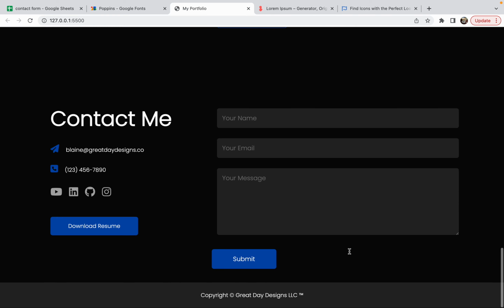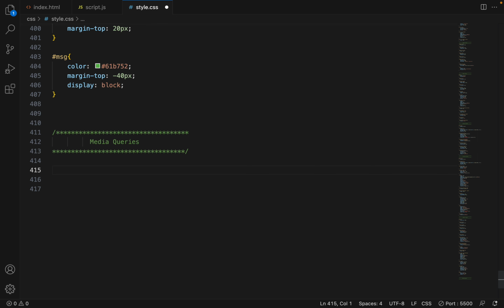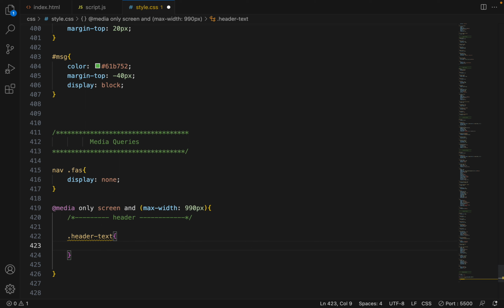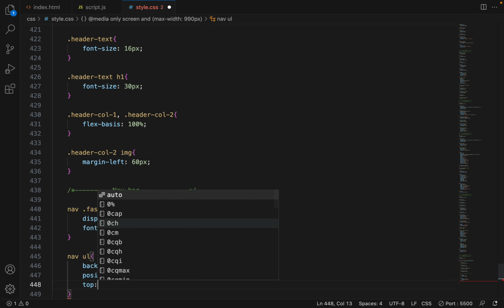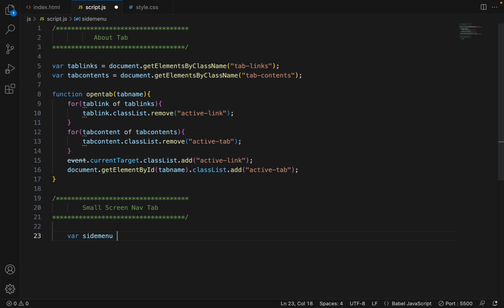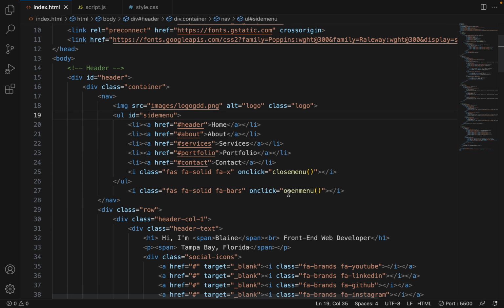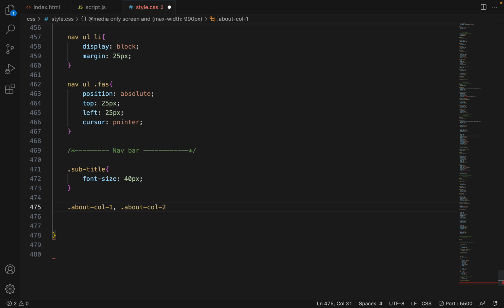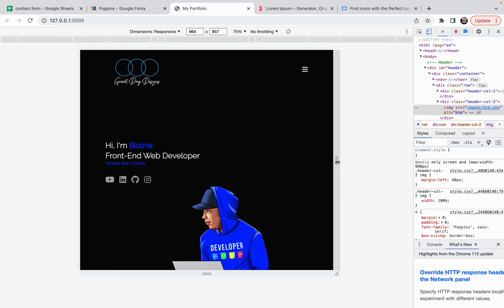Build a Portfolio | Media Queries | Step 6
Make your portfolio accessible everywhere! Join us in this CSS tutorial as we explore media queries for responsiveness. Learn essential techniques to make your online portfolio look fantastic on various devices. Elevate your web design skills and create a portfolio that adapts to any screen size.

Thanks to Easy Tutorials to teaching me how to create this site.